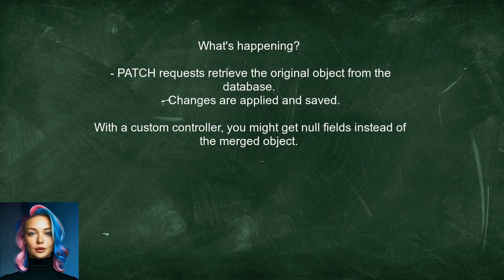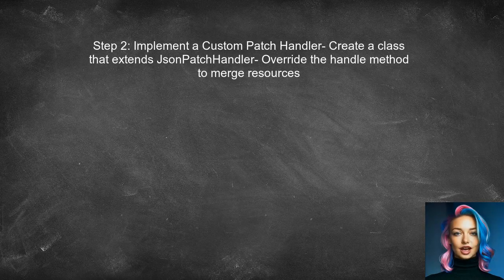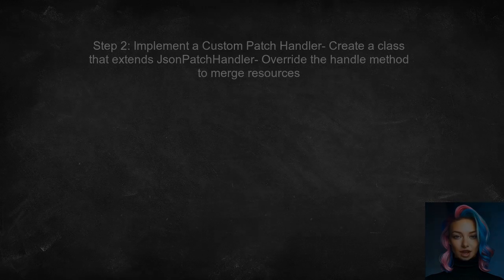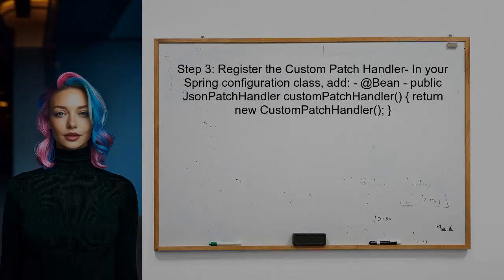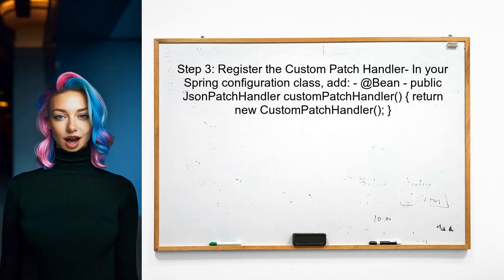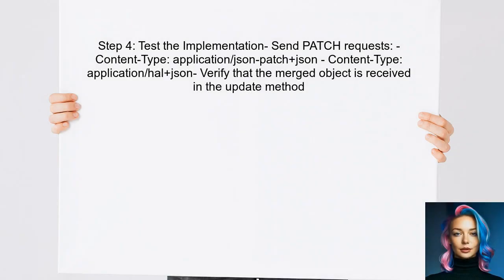Spring Data Rest: Custom Controller with PATCH Method for Merging Entities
In this video, we delve into the powerful capabilities of Spring Data Rest, focusing on how to create a custom controller that utilizes the PATCH method for merging entities. As applications evolve, the need for efficient data manipulation becomes crucial, and understanding how to implement this functionality can greatly enhance your RESTful services. Join us as we explore practical examples and best practices to streamline your data management processes.

Today's Topic: Spring Data Rest: Custom Controller with PATCH Method for Merging Entities

Related to